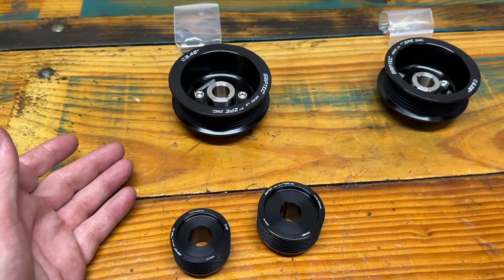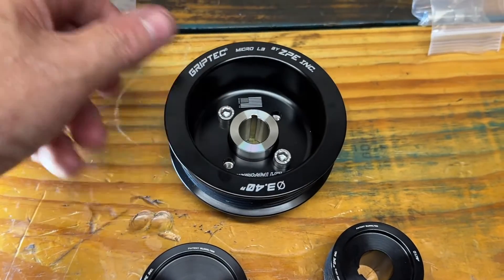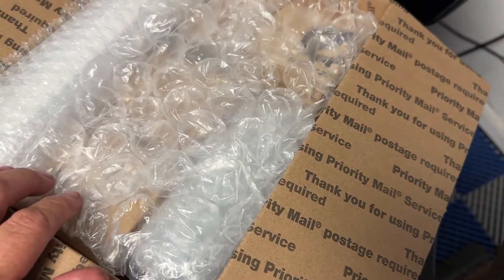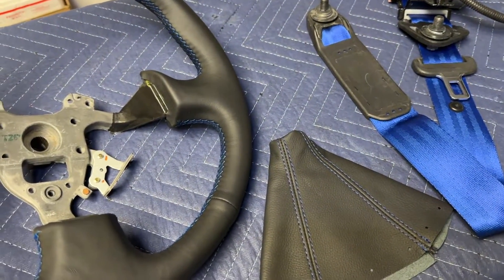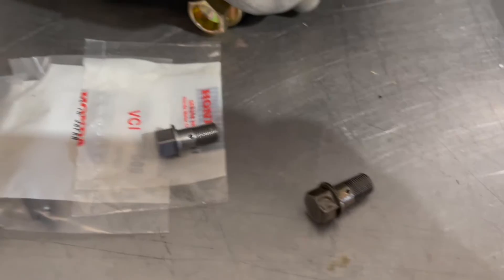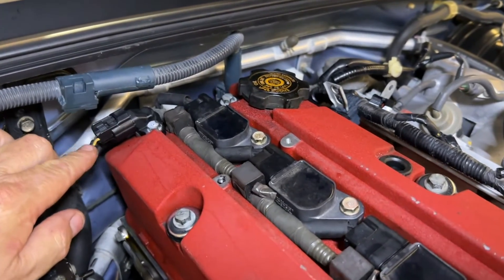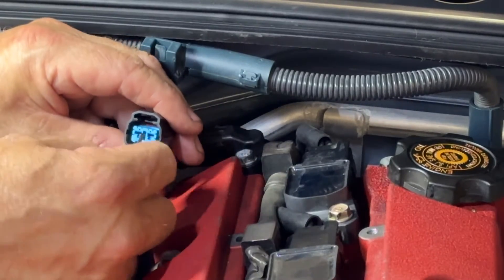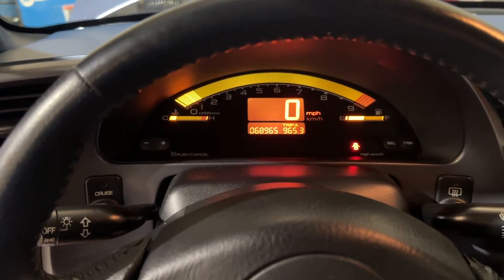H22 JRSC GripTec PULLEY = Most Boost !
We finally have the H22 Pulley Kits for the H22 Supercharger Kit.

These are a game Changer. No more slipping belts.

Coming soon, H22 Intercooler modification. Yes, Coming soon.

These pulleys are sold in a set of 3. The Blower pulley and the small pulleys for the jack Shaft.

Get them while they last